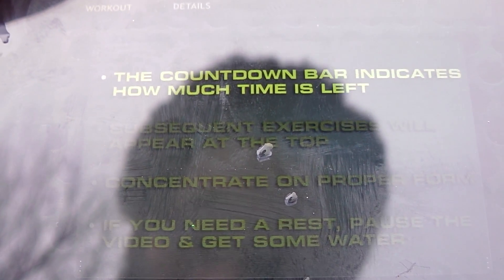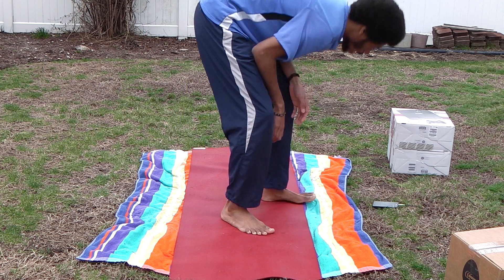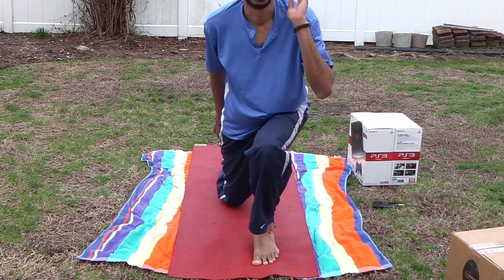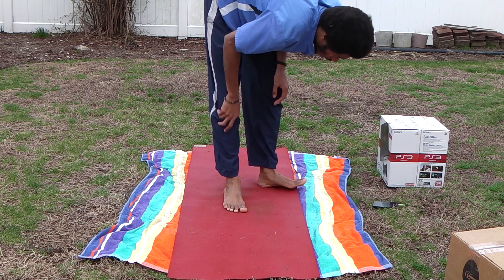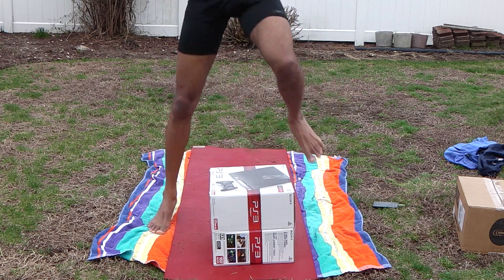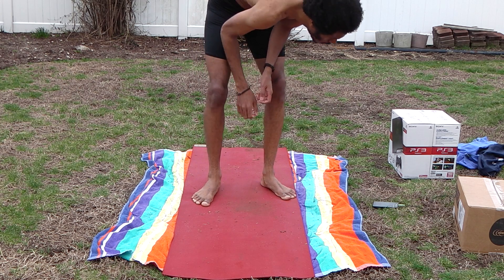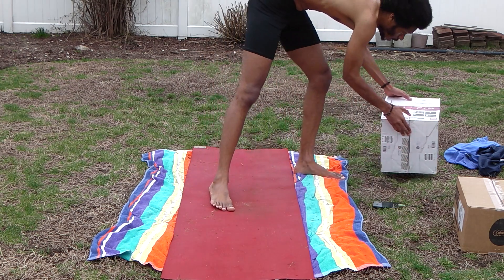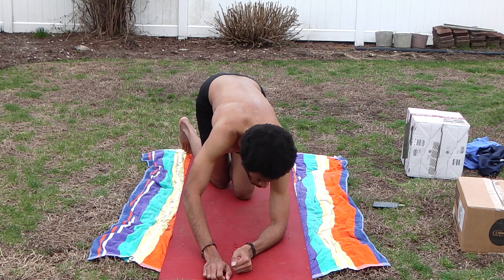BootCamp Basic Training Workout Fun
I tried a new workout today and didnt know what to expect. The workout requires a Step/Bench which I didnt have, so I decided to find some boxes at home to tape up and use a step/bench. If I told myself that I don't have the equipment or $, then it would be a perfect excuse not to do the workout. This was a challenging high intensity workout for me. I felt the muscle fatigue, cramps and shaking. I had fun during this workout ^_^